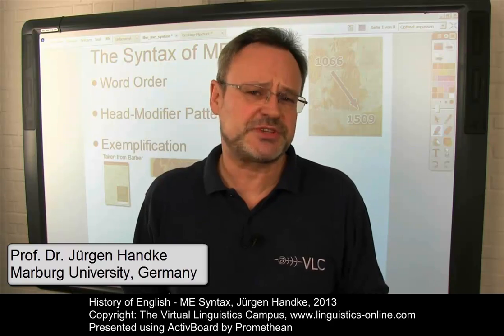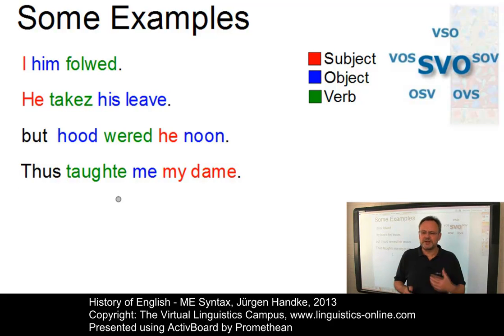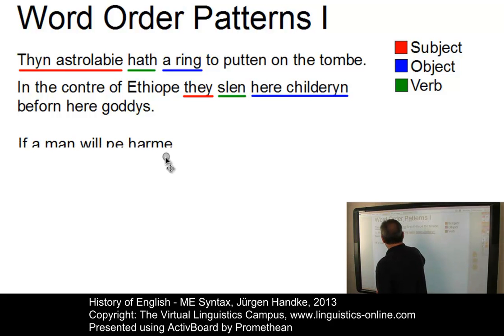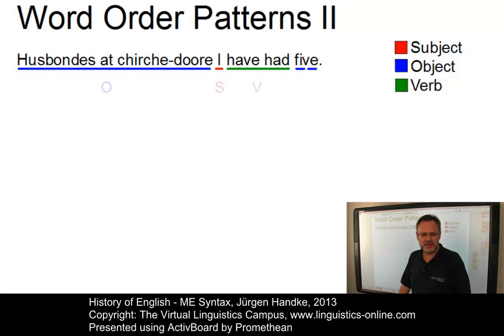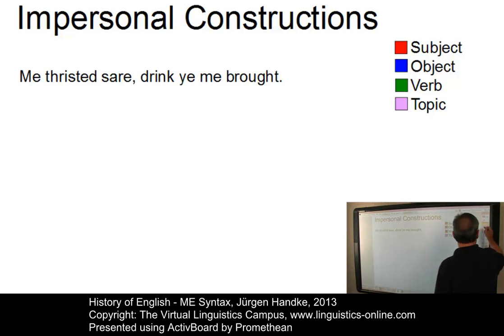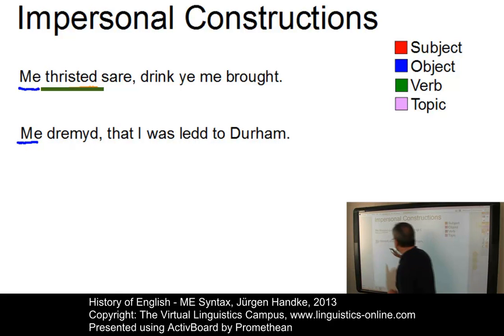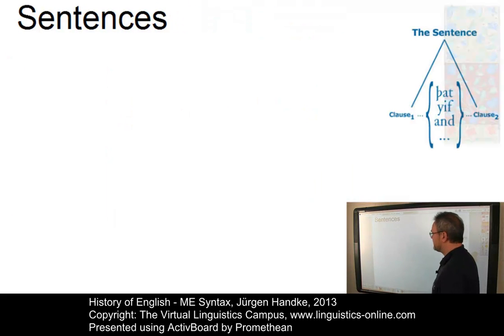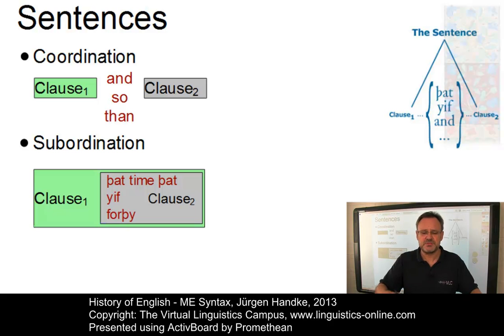HIS133 - ME Syntax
This second E-Lecture about the historical development of English focuses on Middle English Syntax, in particular the development of word order and head-modifier patterns. A special section is dedicated to the discussion of impersonal constructions a specific ME construction that illustrates word order change during that time.